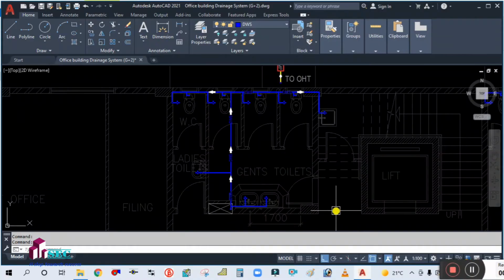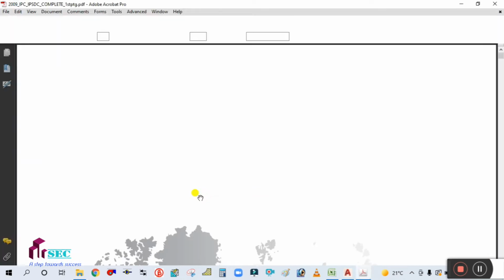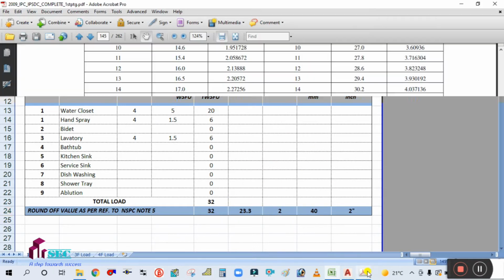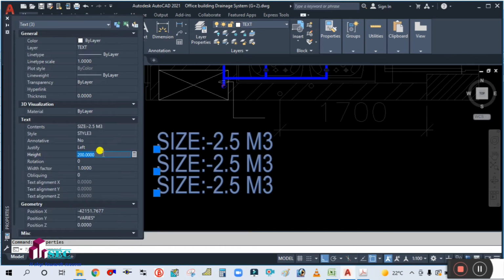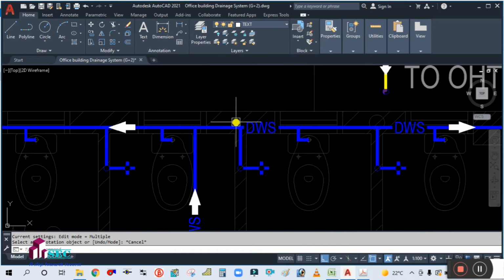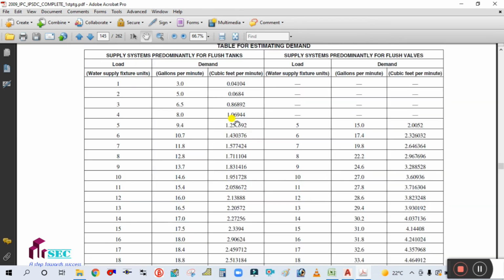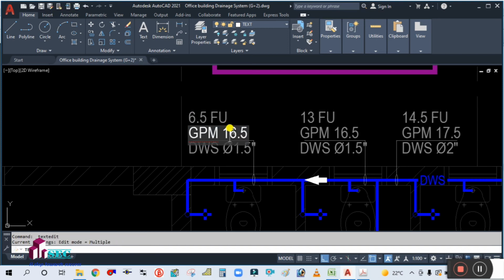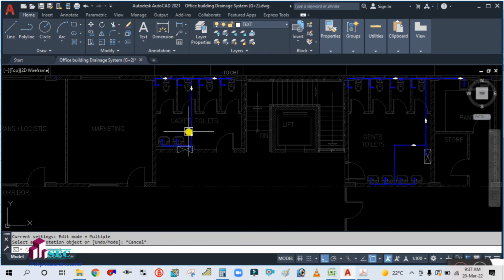COLD WATER PIPE DESIGNING II DOMESTIC WATER PIPE SIZING II AS PER IPC2009 II G+2 OFFICE BLDG II T1 I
IN THIS TUTORIAL WE LEARN HOW TO DESIGN WATER SUPPLY PIPE SIZING & DESIGNING II AS PER INTERNATIONAL PLUMBING CODE II IPC 2009 II TUTORIAL - 1